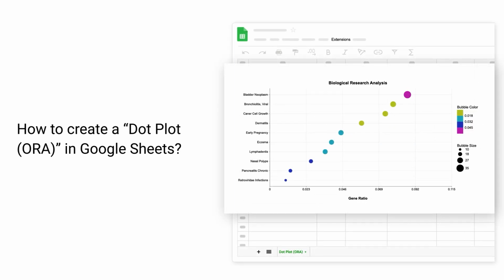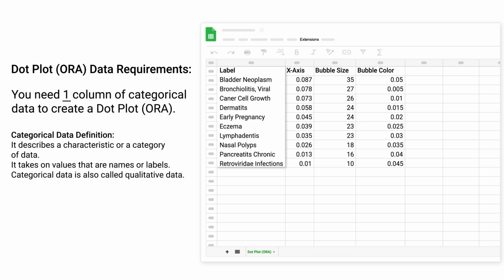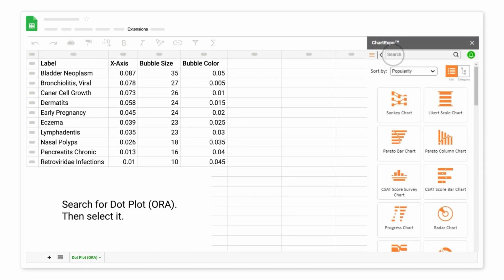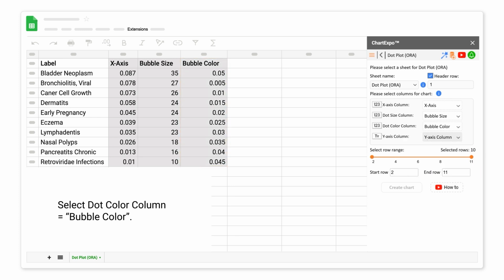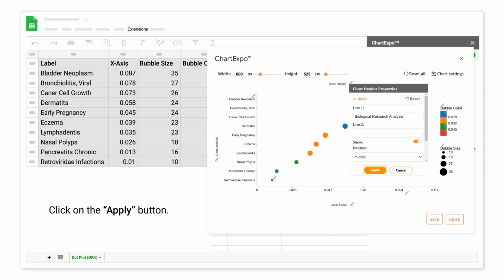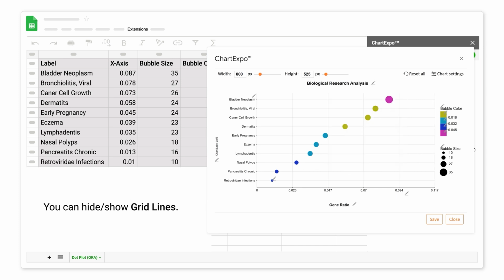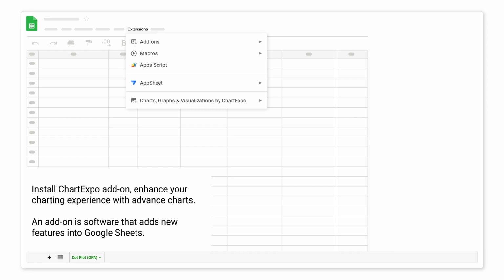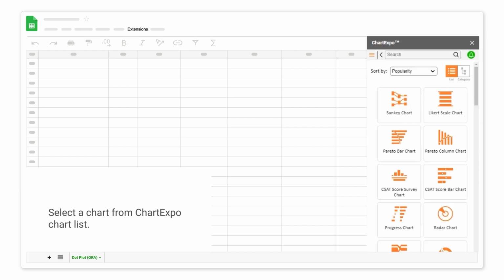How to create a Dot Plot (ORA) in Google Sheets? | Gene set enrichment analysis | Pathway Analysis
Select Dot Plot (ORA). Select your data. Click “Create chart” button. You can create a Dot Plot (ORA) in a few minutes with a few clicks.

A perfect visualization for ORA (Over Representation Analysis) is a statistical method that determines whether genes from pre-defined sets are present more than would be expected in a subset of your data.
No worries if you are not hands on Python or R. ChartExpo is no code data visualization tool. You have data and ChartExpo has number of visualizations for your data and insights. Go and get your chart!

Video Summary:
This video explains "How to create a Dot Plot (ORA) in Google Sheets?". You can use the option of properties to enhance your charts.

Chapters:
0:10 Introduction to Dot Plot (ORA).
0:37 How to configure a Dot Plot (ORA)?
2:54 How to customize a Dot Plot (ORA) using properties?
4:08 How to export a Dot Plot (ORA) in JPG, PNG, SVG and PDF?
4:26 How to add a chart to a sheet?
4:38 How to install ChartExpo add-on?